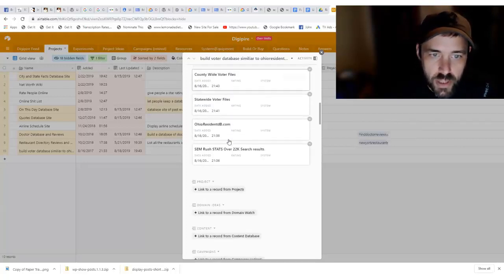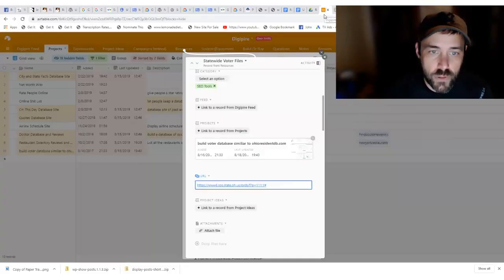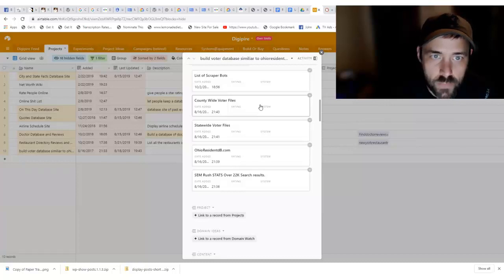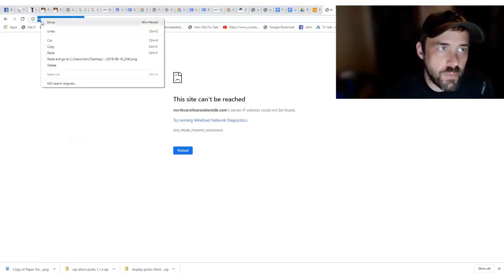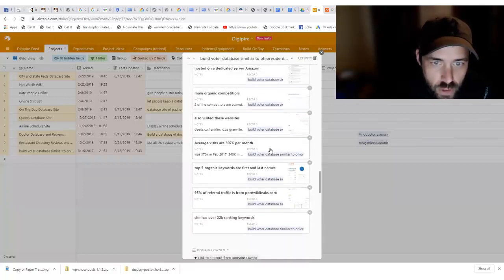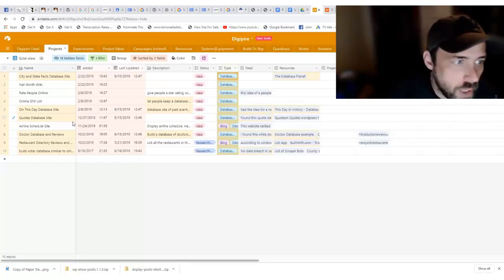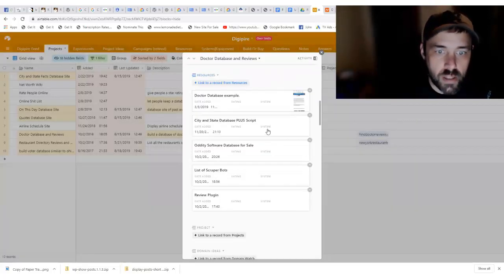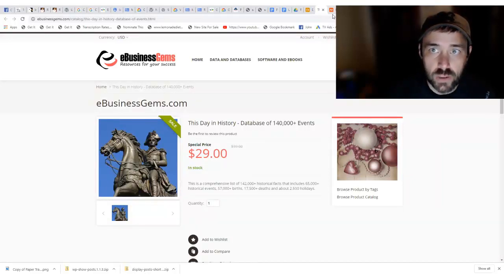Making Money with Database Sites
Building a website around a database is one of the best ways to run a profitable site. You can rank in bulk and easily for low hanging fruit keywords . It's a lot different and more difficult than it used to be, but tonight I discuss some ideas to get started.

You just have to add value to the information.

If you want to see the research I've collected for each idea, you can view it @